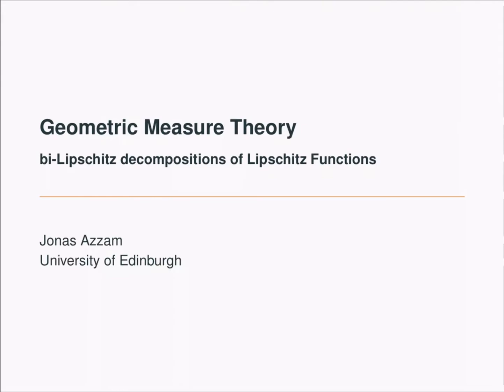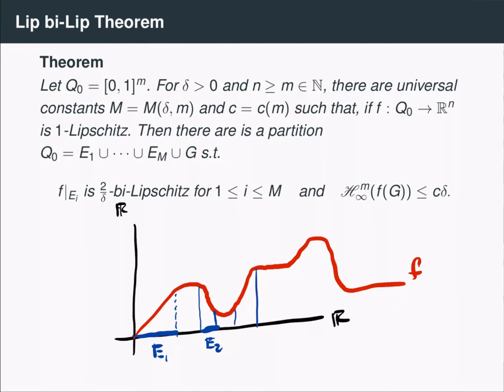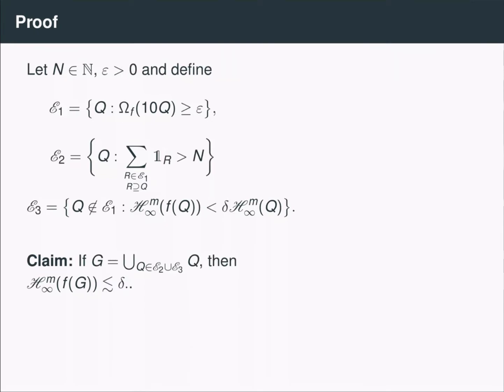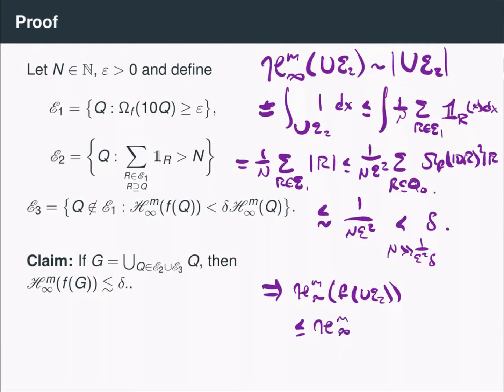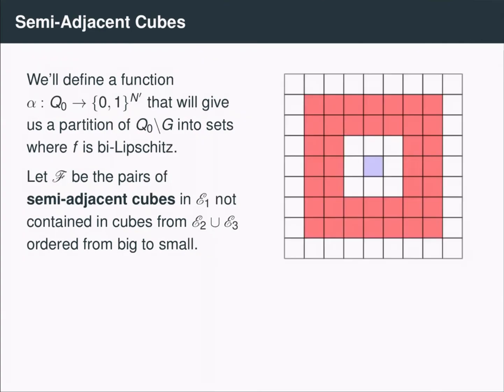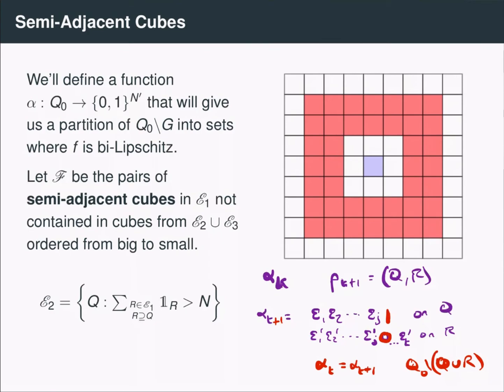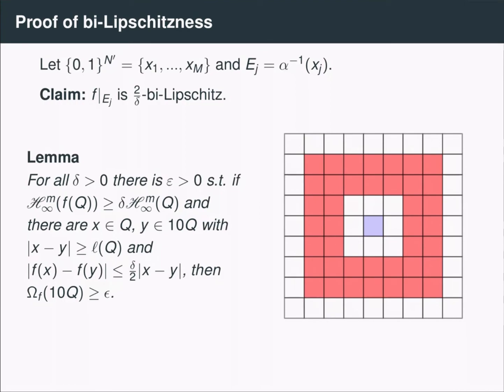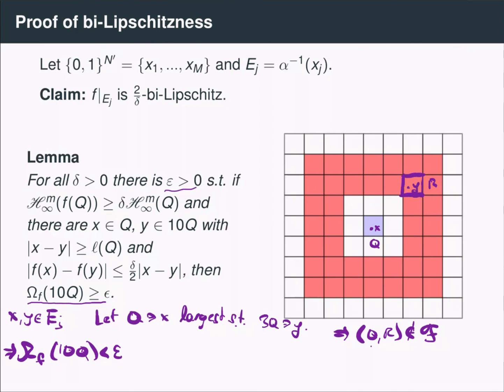Lip bi-Lip Theorem